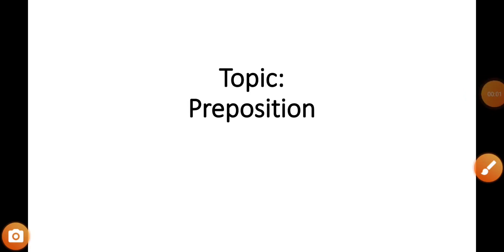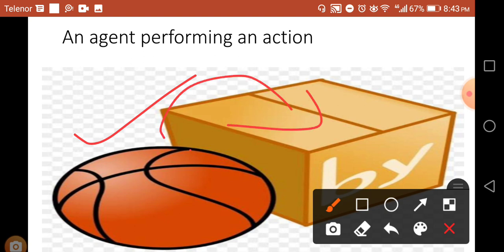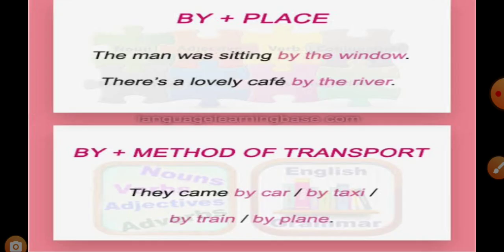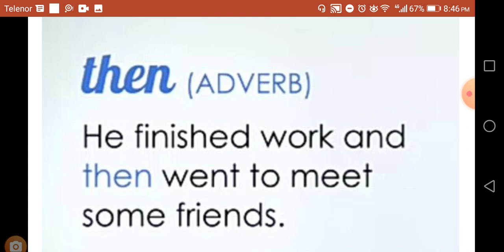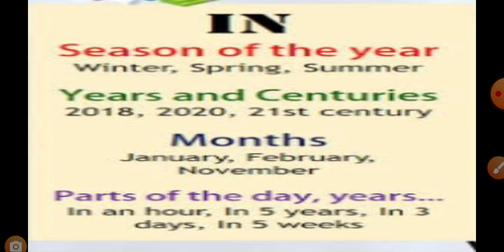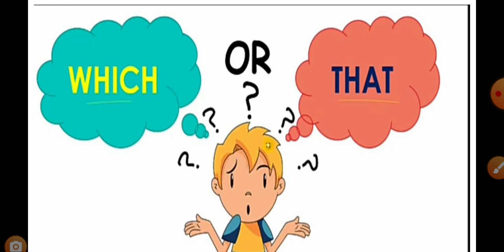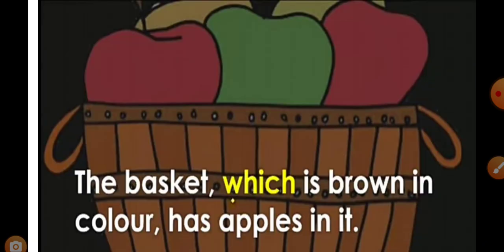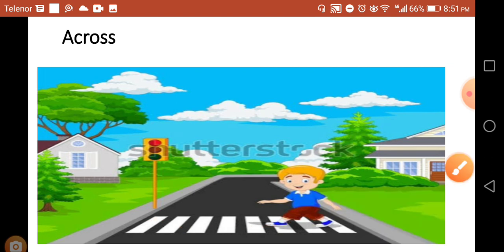preposition explained in sindhi